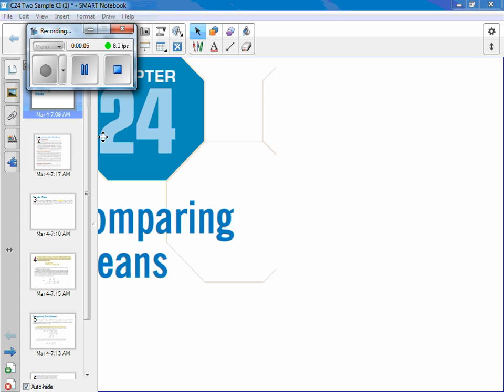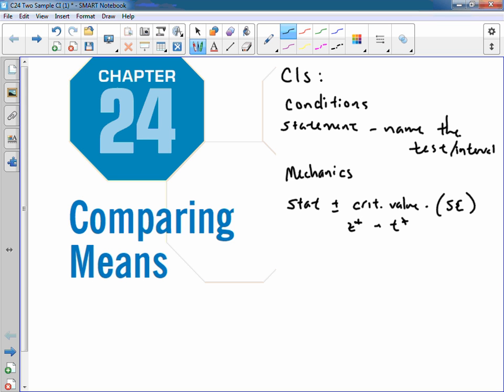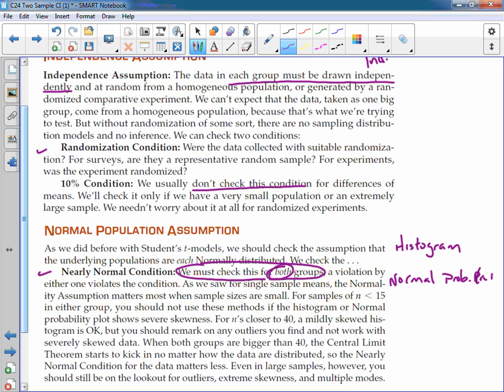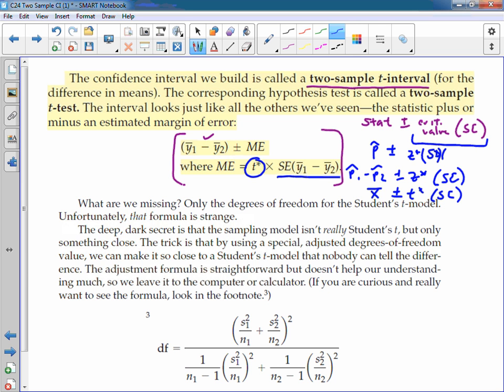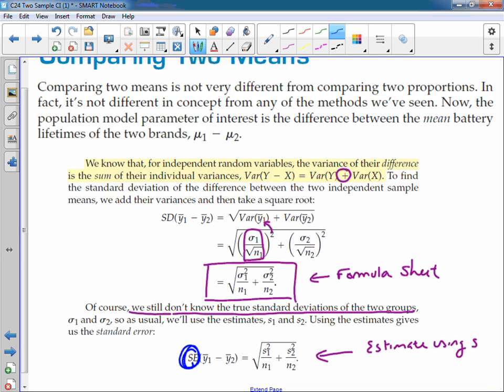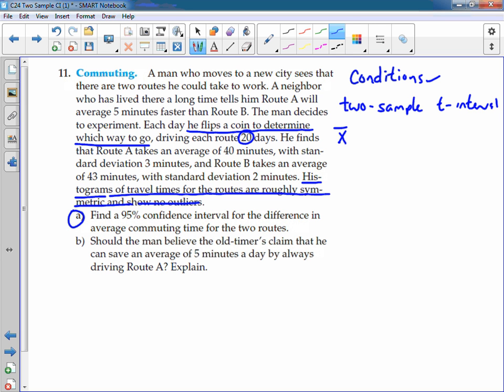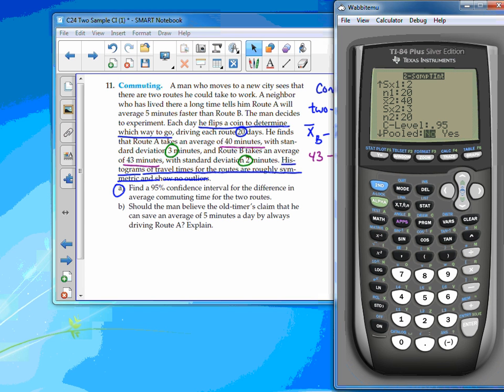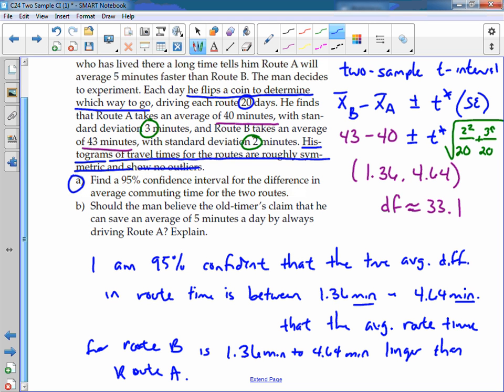C24 Two Sample t Intervals